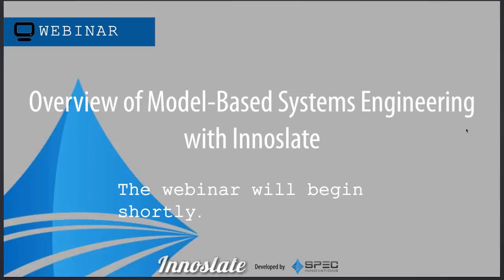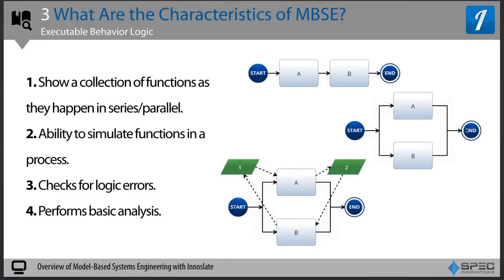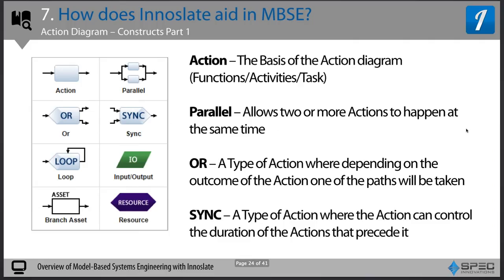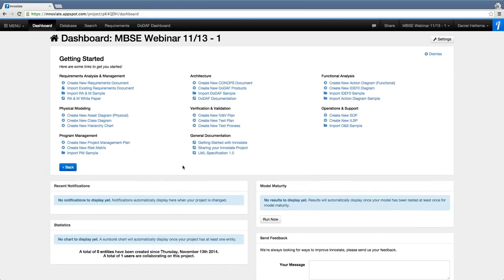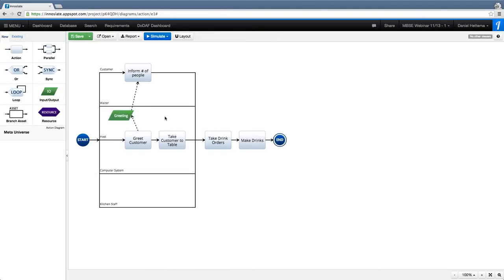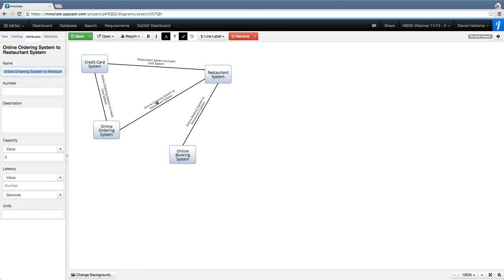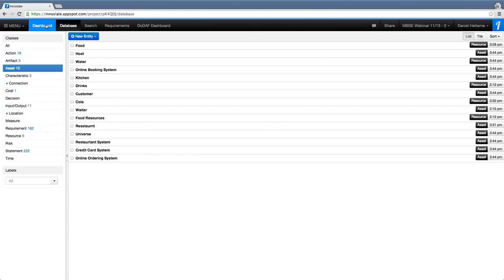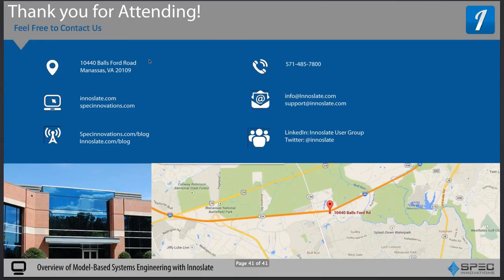An Overview of Model-Based Systems Engineering with Innoslate Nov. 2014 Webinar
Join us for "An Overview of Model-Based Systems Engineering with Innoslate" led by Daniel Hettema. Mr. Hettema will give you a brief overview of MBSE and then a live demonstration of Innoslate.

The webinar covers these key topics:
 - What is Model-Based Systems Engineering?
 - Why Do We Need It?
 - What are the Characteristics of MBSE?
 - What is a Tool's Role in MBSE?
 - How Does Innoslate Aid in MBSE?

This webinar was recorded on Thursday, November 13th at 3:00 p.m EST.